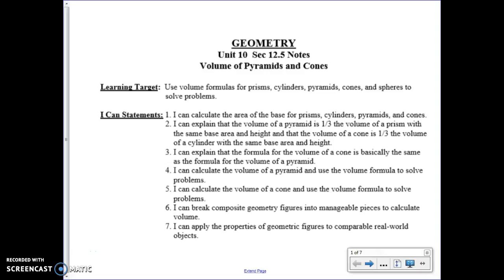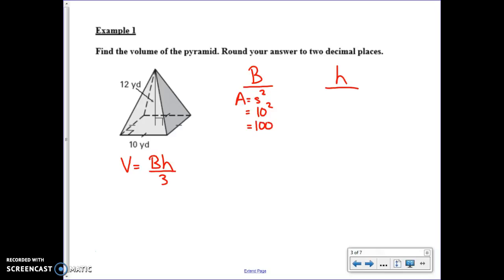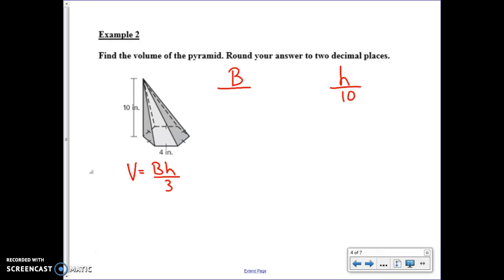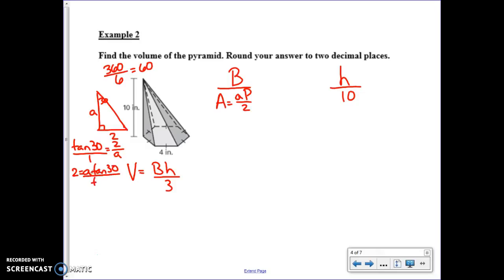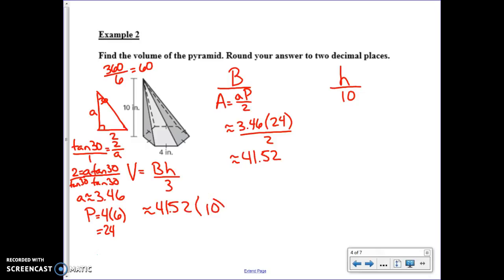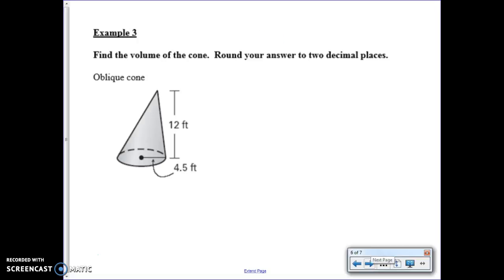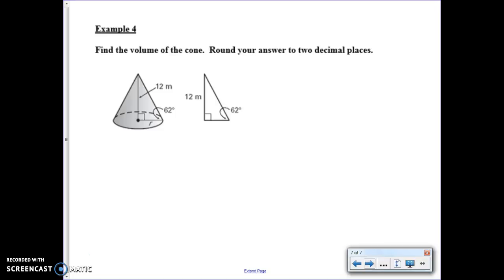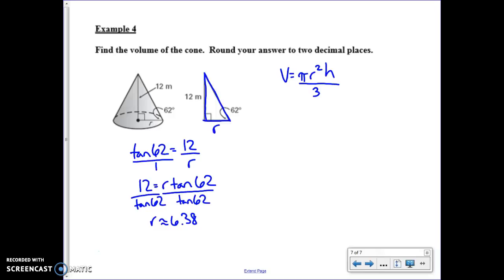12.5 Volume of Pyramids and Cones